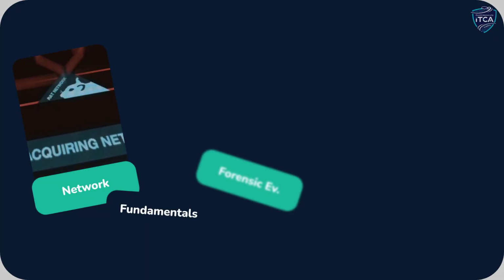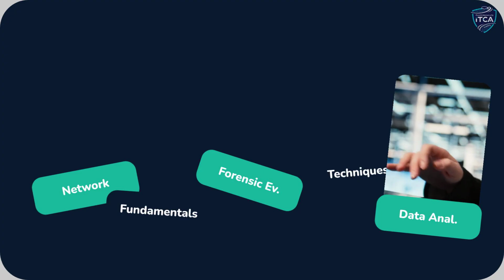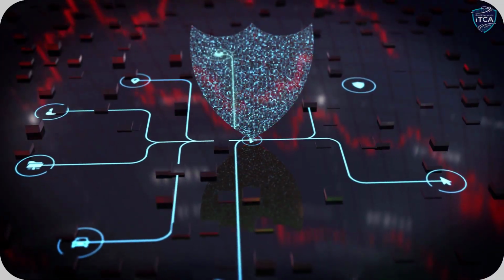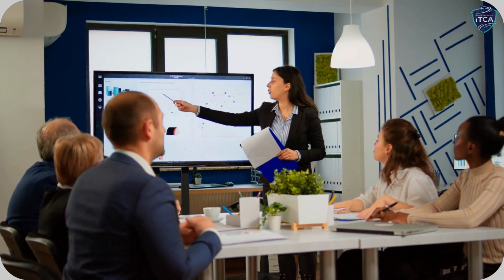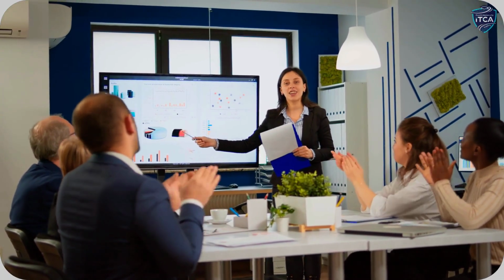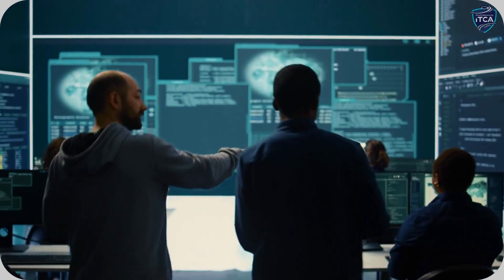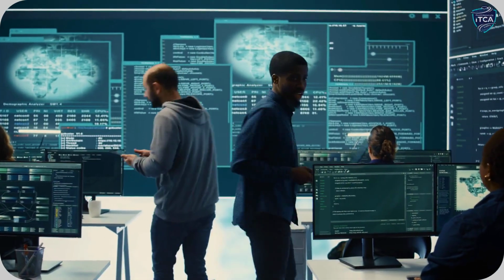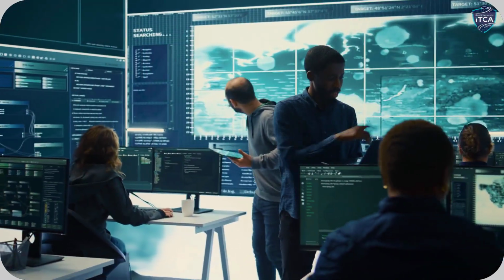Network Forensics Course Overview | Learn Packet Analysis & Incident Investigation | iTCA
Ever wondered how cybersecurity professionals trace attacks, analyze network traffic, and uncover hidden evidence?
Welcome to Network Forensics — where data tells the story of what really happened.

In this video, you’ll get a complete Course Overview of the Introduction to Network Forensics Beginner Course by iTCA – iTeachCybersecurity Academy.

This course is designed to take you from zero knowledge to practical understanding, showing you how to analyze network activity, investigate incidents, and understand attacker behavior.

In this course, you’ll learn:

• What Network Forensics is and why it matters
• How network traffic is captured and analyzed
• Basics of packet analysis and traffic investigation
• How cyber attacks are traced across networks
• Tools and techniques used in network forensics
• Real-world investigation scenarios

This course is perfect for cybersecurity beginners, SOC analyst aspirants, IT students, and anyone interested in digital forensics and incident response.

By the end of this course, you’ll understand how to follow digital evidence across networks and uncover what attackers try to hide.

👉 Start from this video and follow the playlist step-by-step